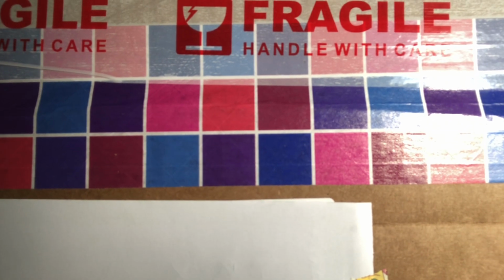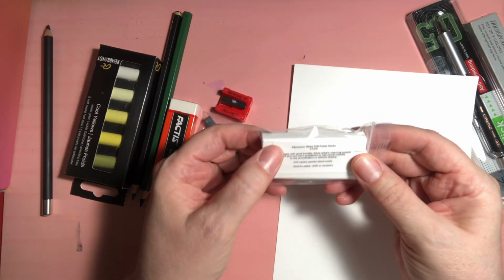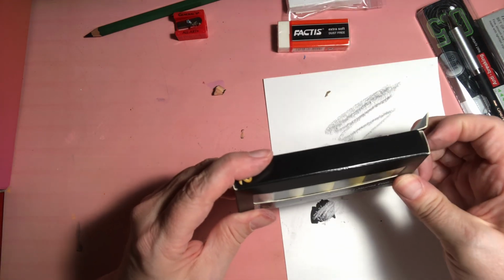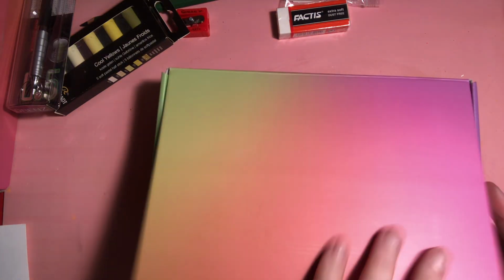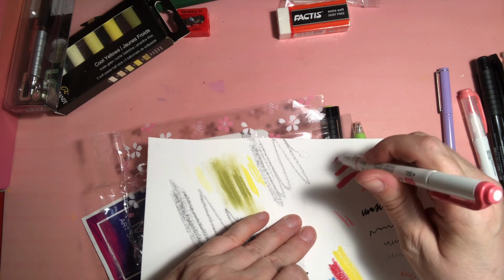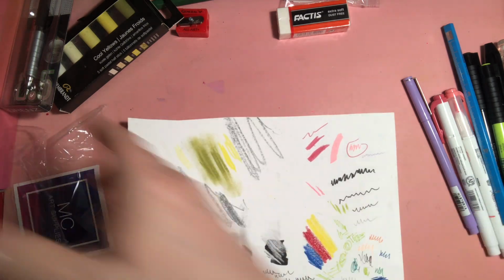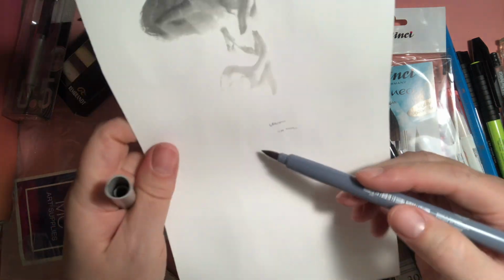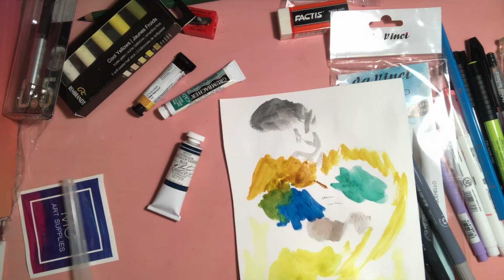Mystery boxes from MC Art Supply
Tried a few of the mystery boxes that MC Art Supply offers. Also, Murphy makes himself known in this video 😸